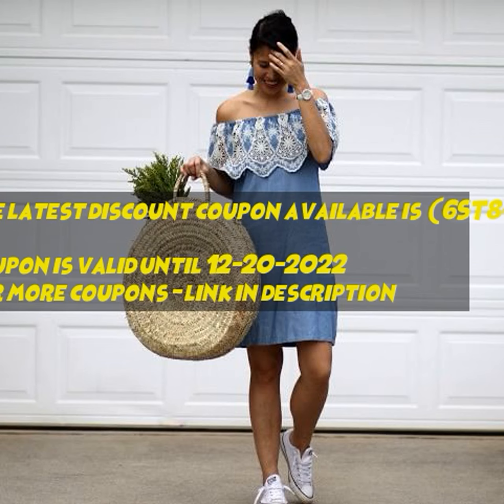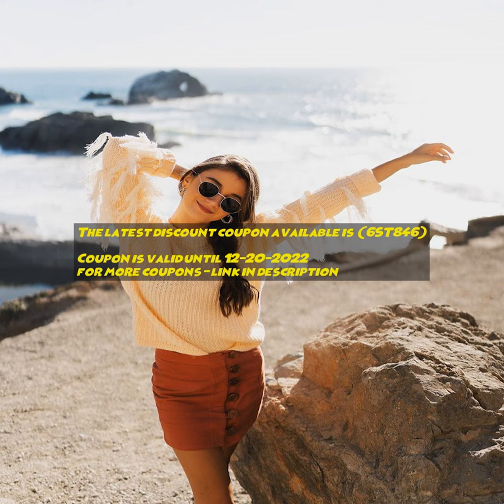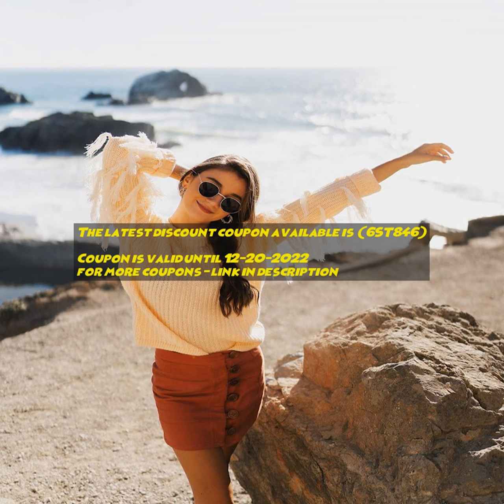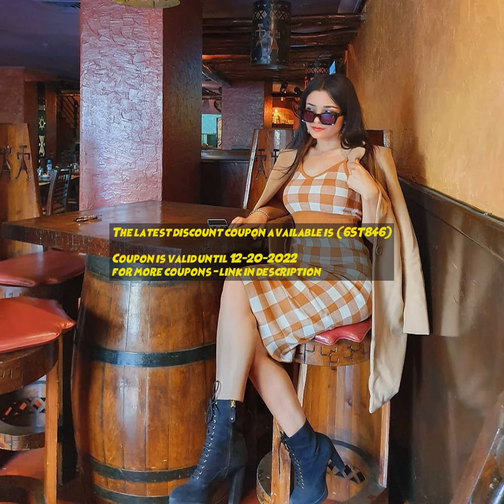6th street coupon code qatar Black Friday 2021 | 20% Off discount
The latest discount coupon available is : (6ST846)
Check out the latest 6th street coupon code qatar , promo codes, voucher codes, discount codes for the online shopping . Use 6th street coupon code qatar and get 15% Off on​ .
Get the latest and up to date coupons and cashback offers on some of top online  shopping .